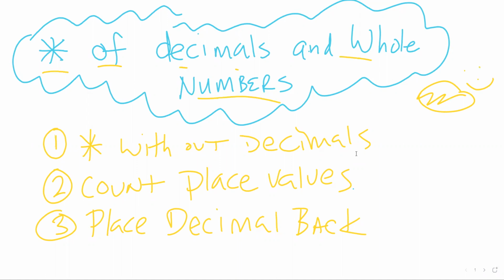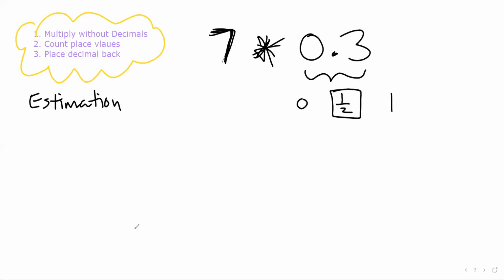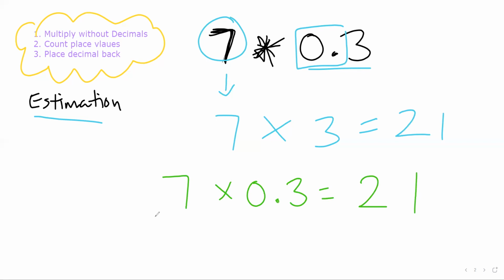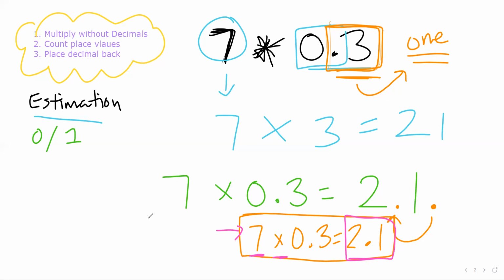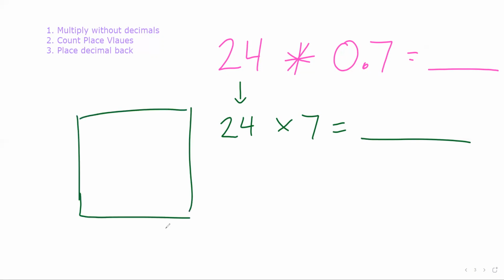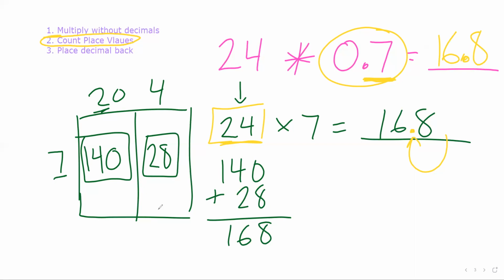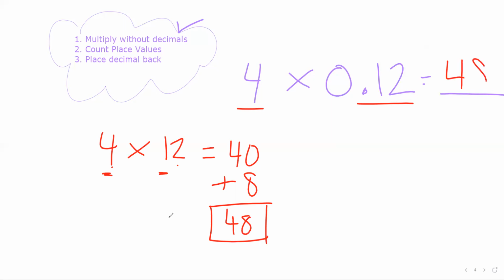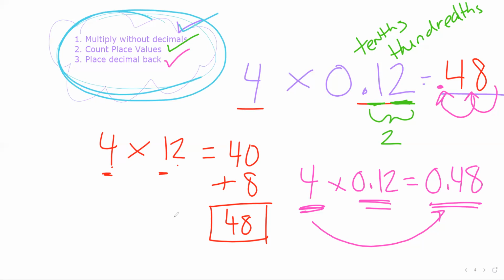Multiplication of Decimals & Whole Numbers (Part 2)